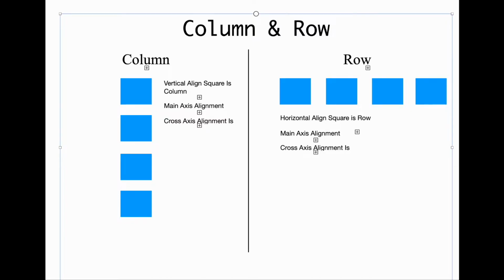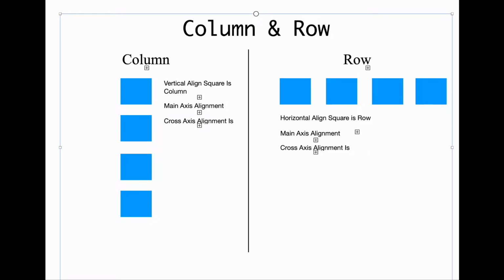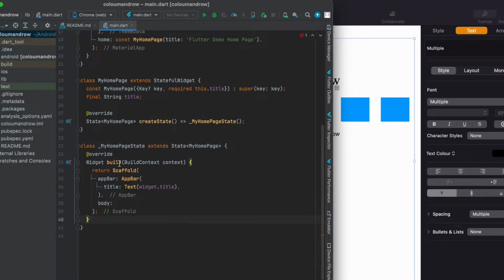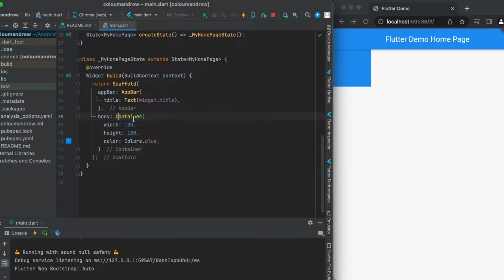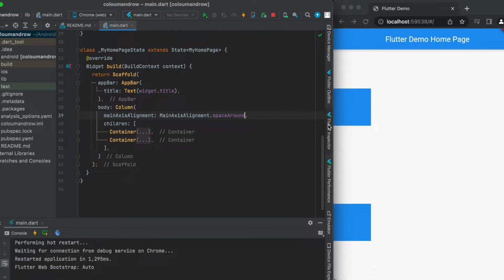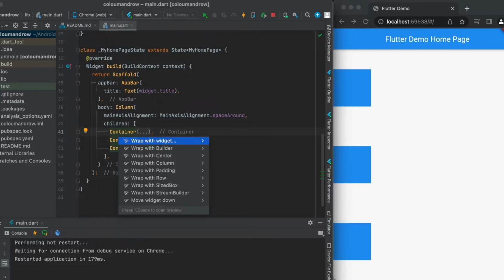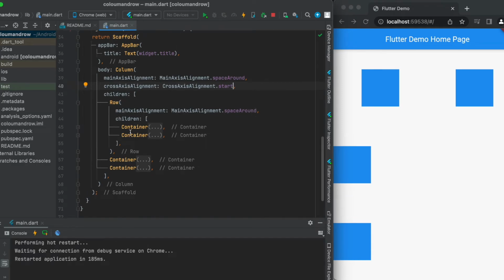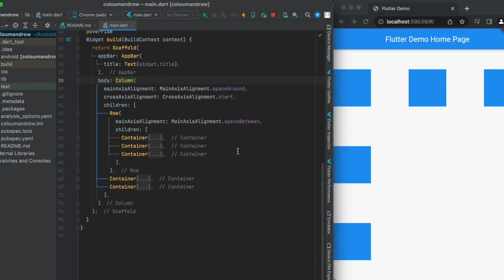Learn Flutter Basic Row & Column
Learn about flutter Row And Column Widget from basic which is explained in a very basic and simple manner.